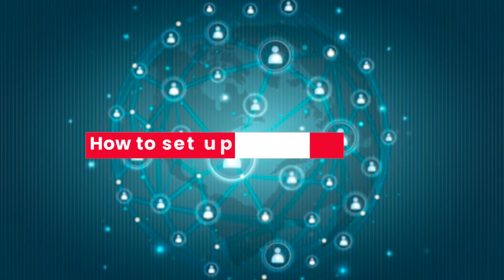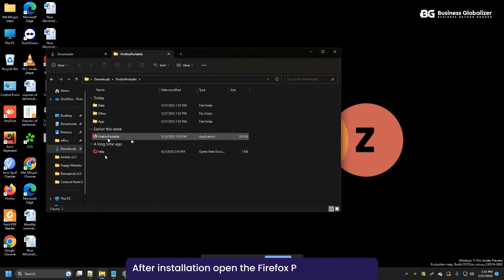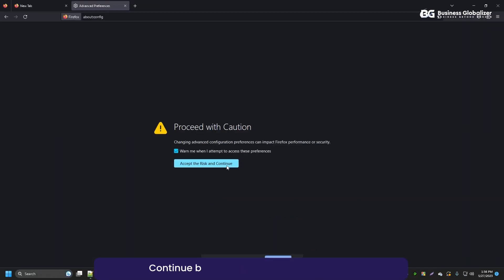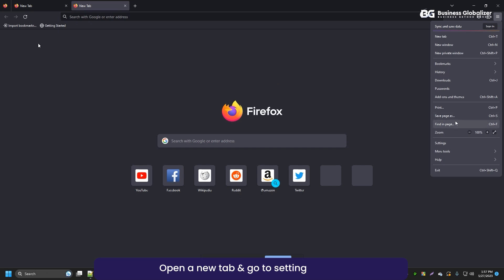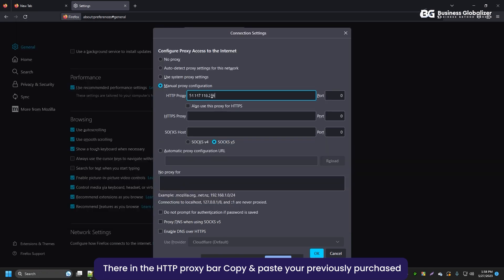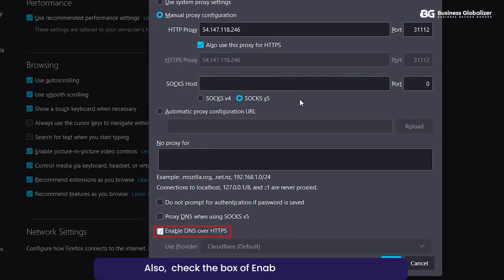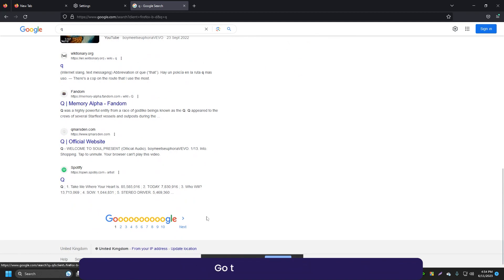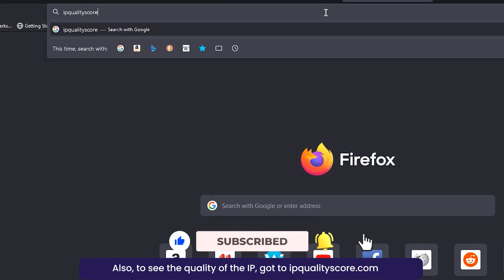How to Setup a UK IP Address in Mozilla Firefox Easily | Step-by-Step Guide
We cover the details of UK IP Setup and guide our audience step by step for better understanding. Follow the guide and set up your ip-proxy promptly.

Looking to access region-restricted content or secure your online privacy with a UK IP address? In this tutorial, we'll show you how to get a UK IP address and set it up in Mozilla Firefox for seamless browsing.

We'll start by downloading and installing Mozilla Firefox, the popular web browser. Then, we'll dive into configuring the proxy settings to obtain a UK IP address.

Once Firefox is installed, we'll walk you through the process of setting up a UK IP address using proxies. You'll learn how to enter your purchased IP address and port number in the manual proxy configuration settings. We'll also guide you on enabling the proxy for HTTPS to ensure a secure connection.

To ensure, your location is officially recognized as the UK, we'll show you how to verify your IP address and location on whoer.net. It's important to double-check your timezone settings as well, aligning them with your desired UK location on your desktop or PC.

Don't miss out on accessing UK-exclusive content and enjoying enhanced online privacy. Follow our instructions and get your UK IP address set up today.

for more tech tutorials and tips.